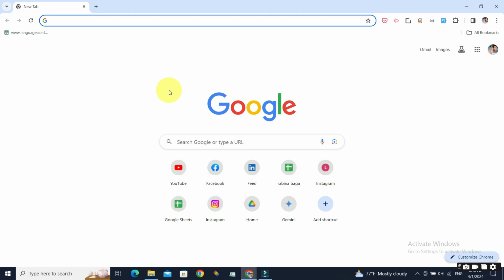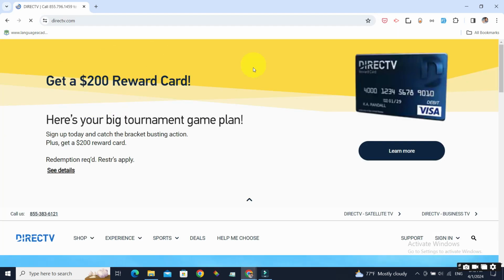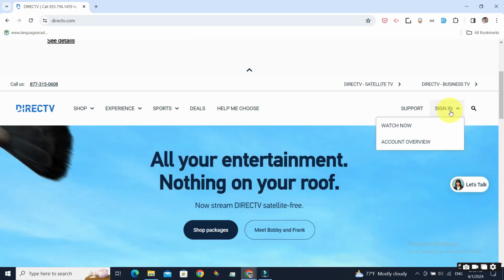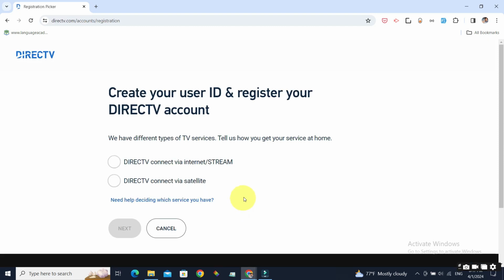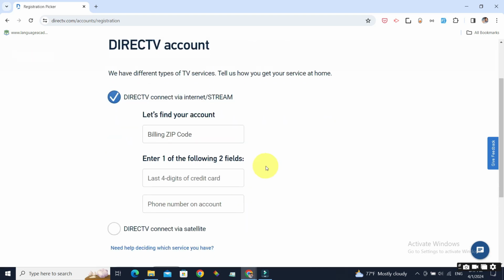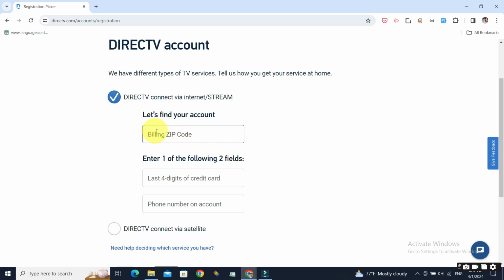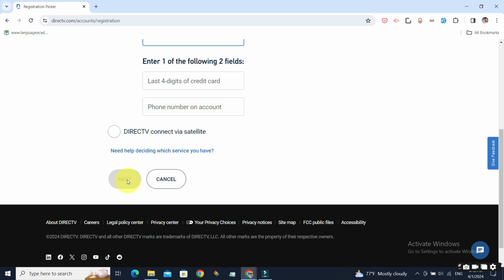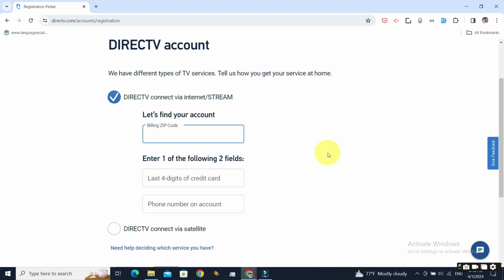How to Create Direct TV Account | Register Direct TV Account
In this tutorial, learn the simple process of setting up your Direct TV account hassle-free. Whether you're a new subscriber or looking to manage your existing services, we've got you covered. Discover the essentials of creating your account and gain access to a world of entertainment at your fingertips. Dive into the convenience and ease of Direct TV with our expert guidance.